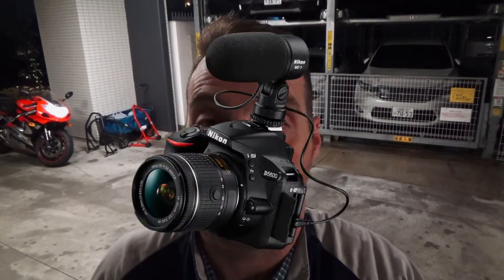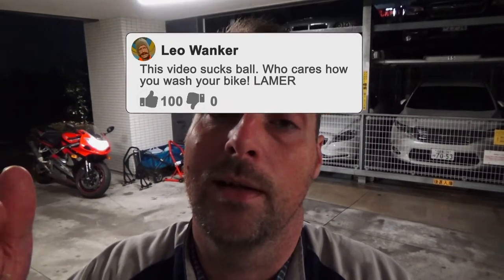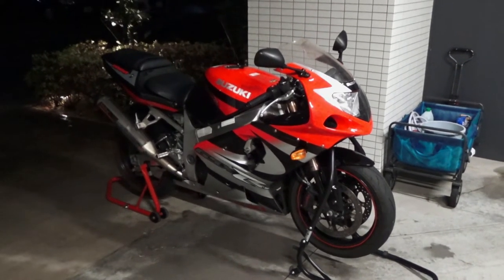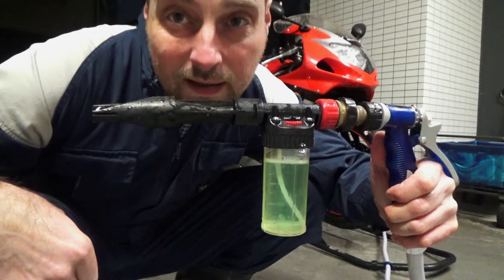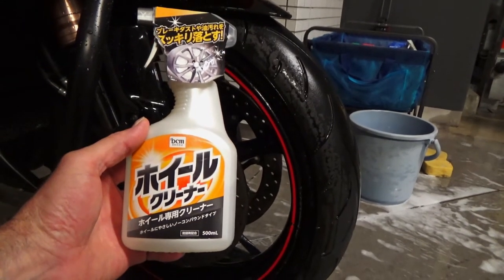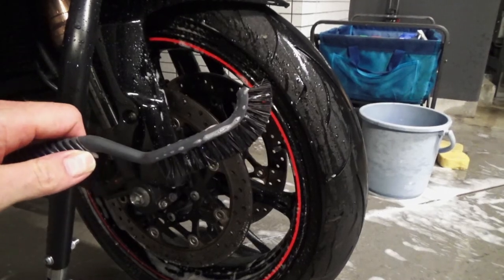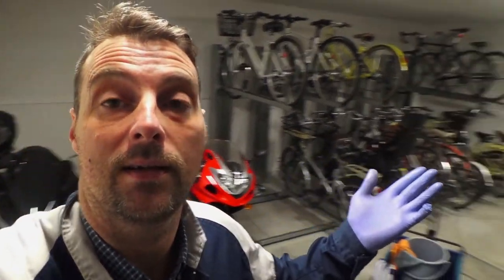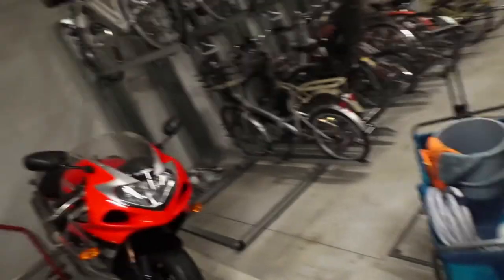DON'T WATCH THIS. IT'S SH1T | It's not a sexy bikini car wash | Sony CX535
Testing a camcorder I bought in 2016 and haven't even looked at since then. Is it good enough for YouTube? It's a Sony HDR CX535

Hi guys, here's the link to support my with the MiniGP Racing this year. All I need is to raise around $150 US. Yes...only One Hundred and Fifty Dollars. If you feel like helping out it would be greatly appreciated, AND as I mentioned in the video...ALL sponsors will get their name written (in Japanese) on a t-shirt that I will wear over my leathers during the race!

Even if you can only spare $1, it all adds up. Many thanks in advance. Link below and above...

Bikes:
2002 Suzuki GSX-R 1000 K2 - Current
2007 Triumph Daytona 675 - SOLD
1999 Suzuki SV650S - SOLD
2006 KTM 990 Superduke  - SOLD
2006 Honda CBR600RR - SOLD
2018 Yamaha MT-07 - SOLD